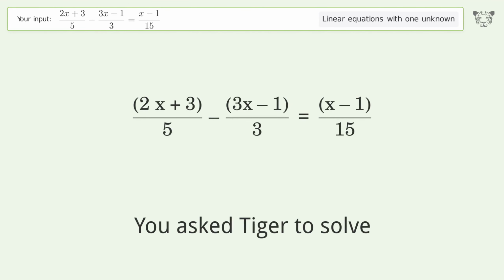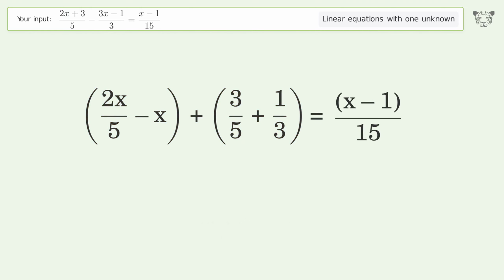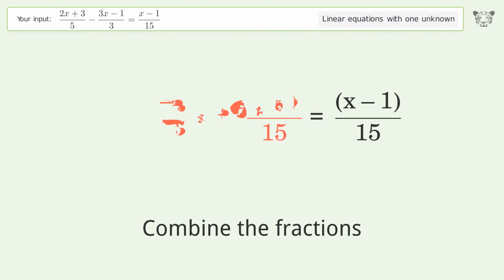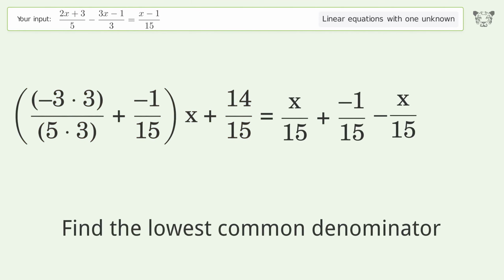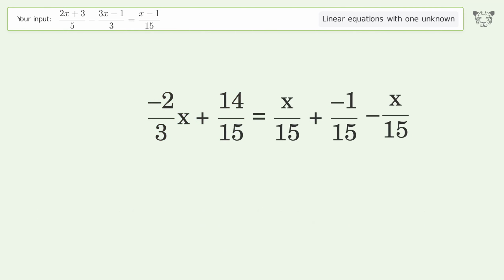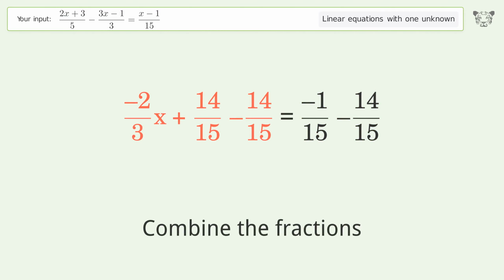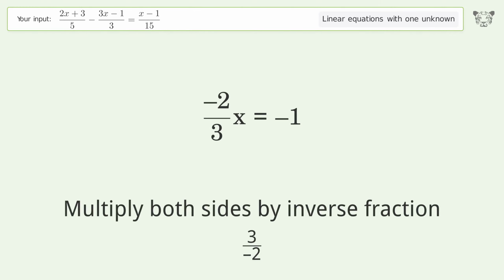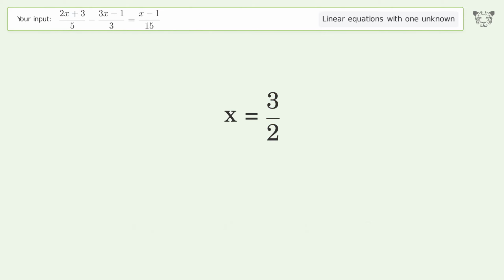Solve (2x+3)/5-(3x-1)/3=(x-1)/15: Linear Equation Video Solution | Tiger Algebra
Struggling with (2x+3)/5-(3x-1)/3=(x-1)/15? Watch our step-by-step video on Tiger Algebra to master this linear equation effortlessly.